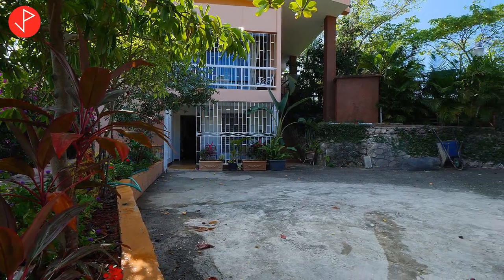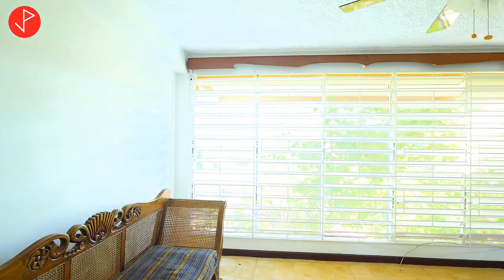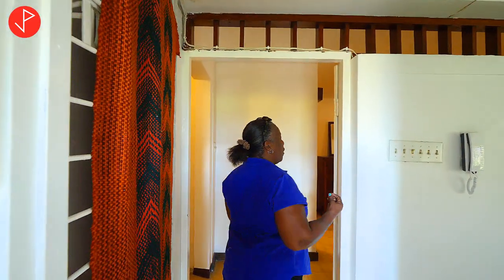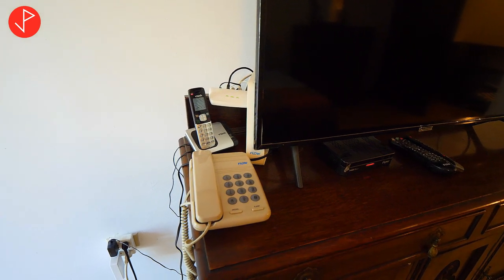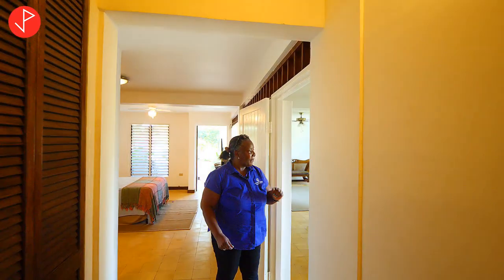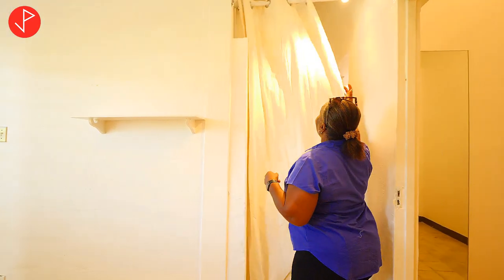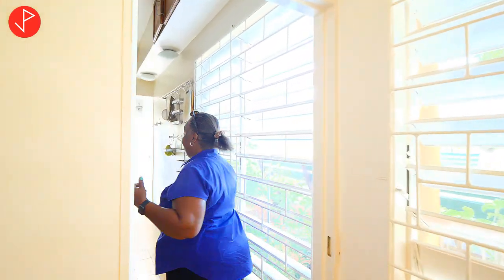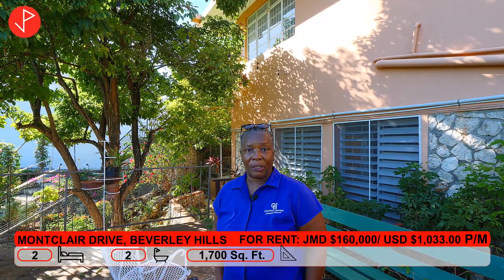Inside a Beverley Hills Home || Montclair Drive, St. Andrew || Rental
Hey Property Viewers take a tour of this Beverley Hills rental with its amazing views of the city, and affording the most outstanding sunsets, the outdoor setting of this unit stands out just as much as the inside of this newly refurbished home. On viewing you will see a great deal of thought has gone into the upgrades of the bathrooms and kitchen in particular, and these would suit any taste. The ample main bedroom easily fits a king size bed and has a walk-in closet, already nicely partitioned with shelves for your convenience. The second bedroom is ideally placed if you need to work from home. Located at the furthest point from the front of the home, you can enjoy peaceful work time in this space. If outdoor living is what you crave, the outdoor space is perfectly set up for entertaining or maybe just your own quiet time space. No issues with parking, drive to your front door, after you make your way through the electronic gates. If you want to be central, but not in the crowd, this is for you.

Price: JMD $160,000 \ USD $1,033 Monthly
House 2 Beds 2 Baths

SHOP FOR OUR FILMMAKING GEAR! Camera Lens Gimbal Cell Phone Gimbal Drone Lav Mic Camera Tripod Portable Hard Drive SD Card for Drone Headphones Mic White Balance Card (Lightdow)